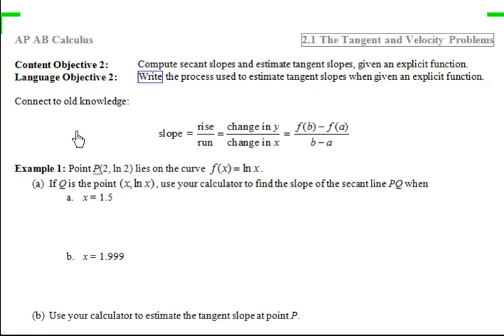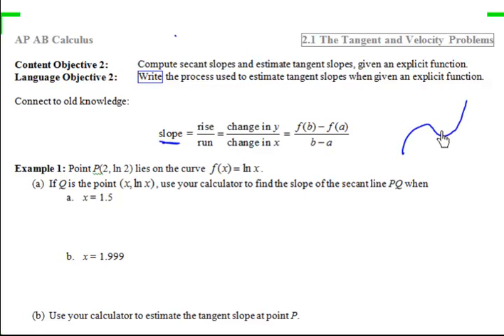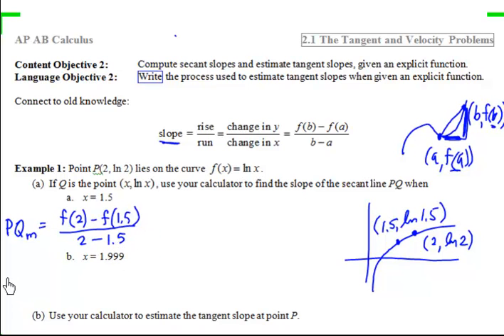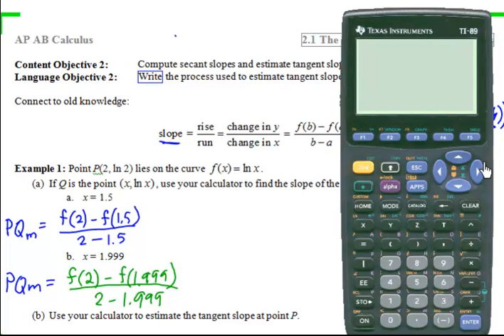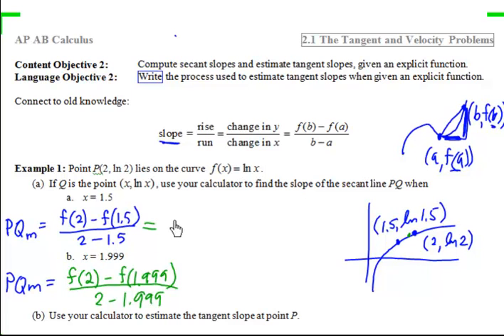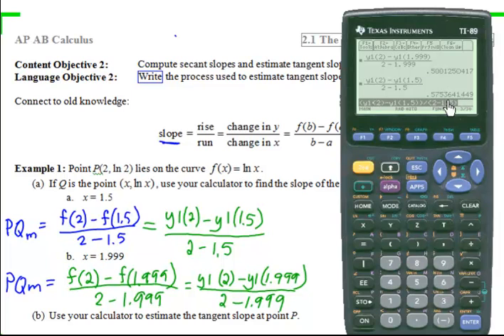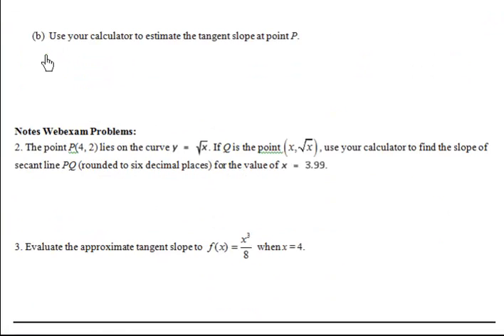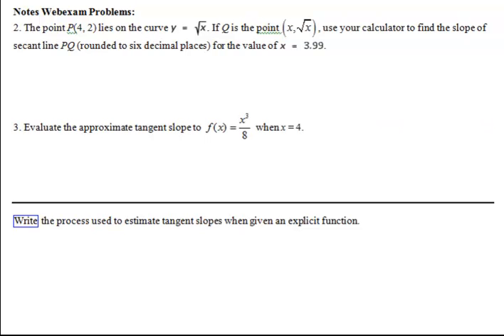2.01.02_Notes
2.01.02_Notes